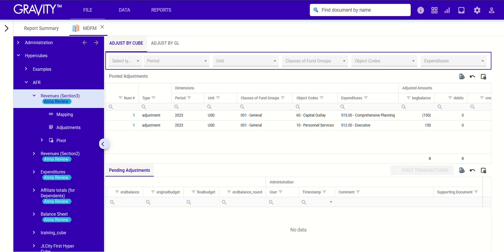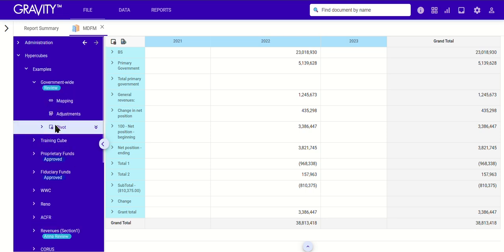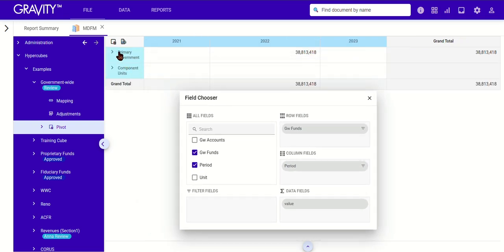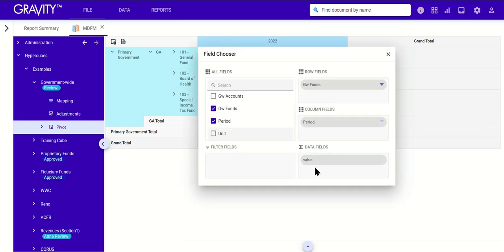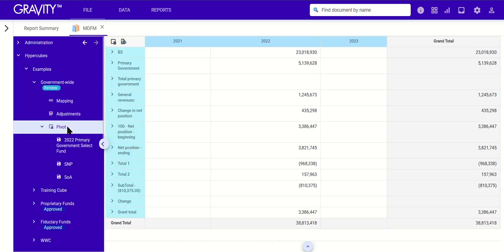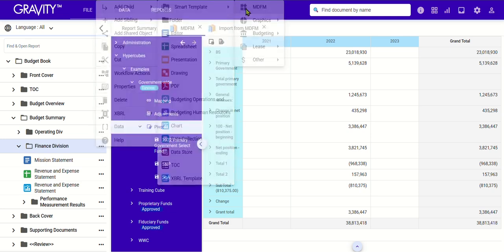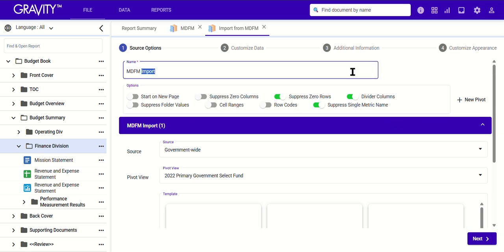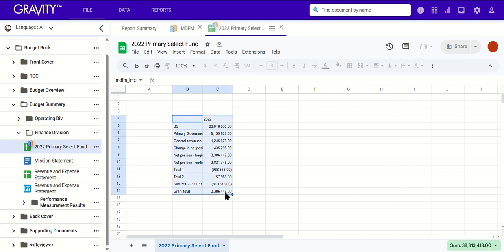MDFM Report Items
In this video, you will learn how create automated tables in Gravity’s MDFM to then import and utilize in your report.